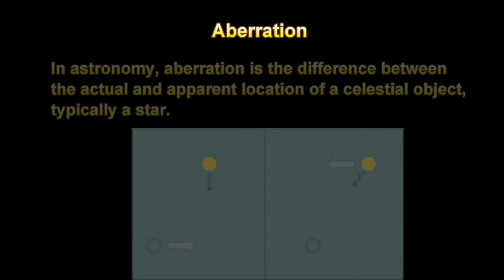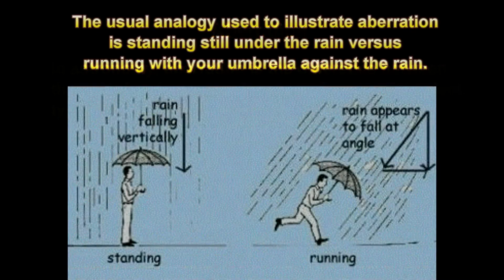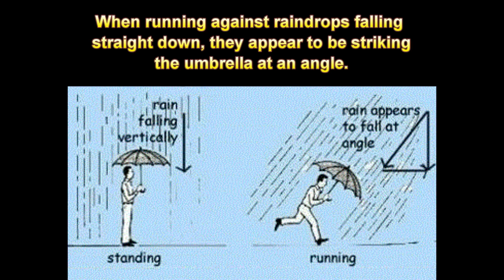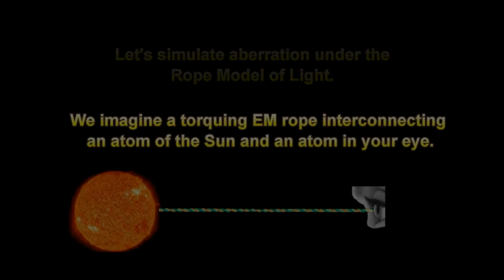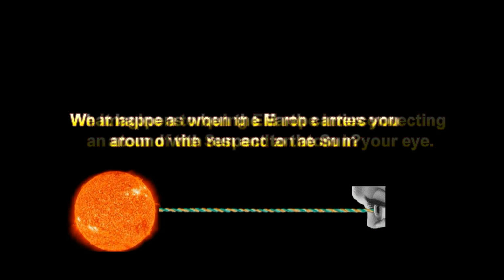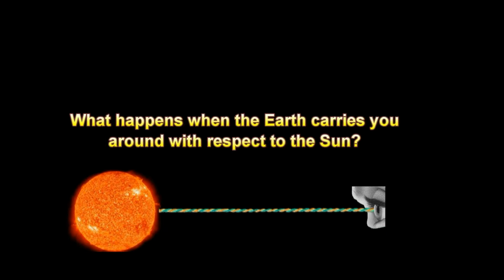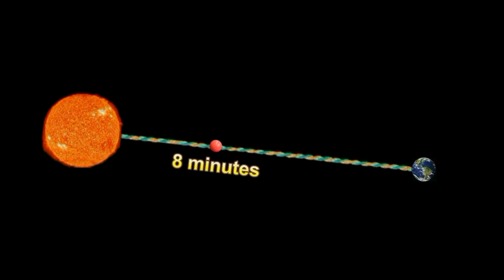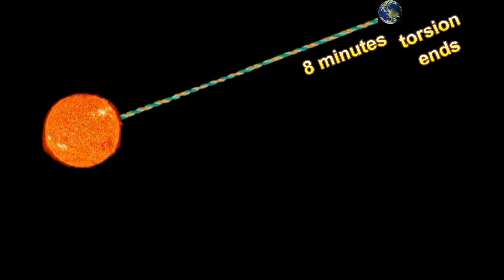The physical interpretation of aberration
Rational Science lectures (Wed & Sun UTC 19:00):